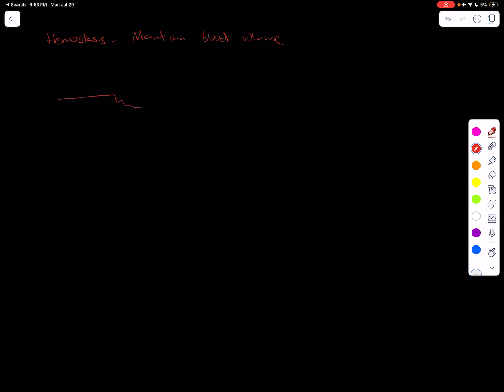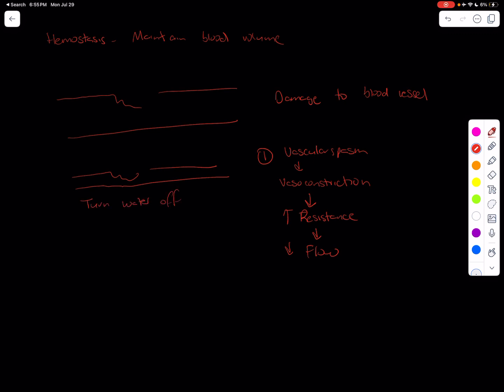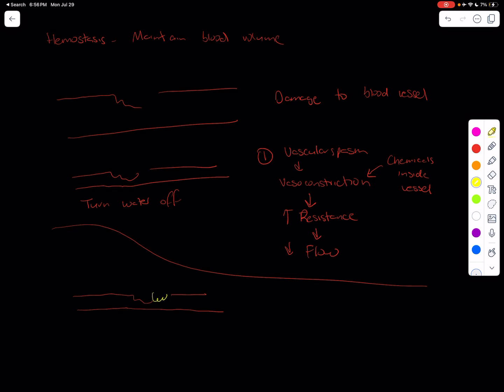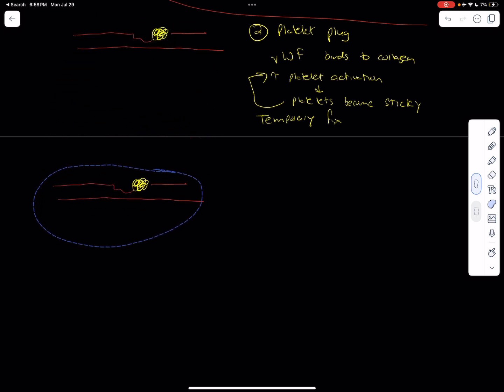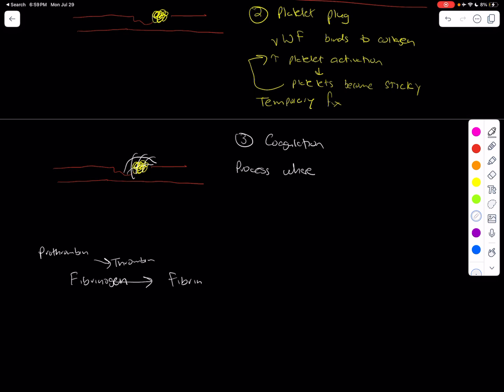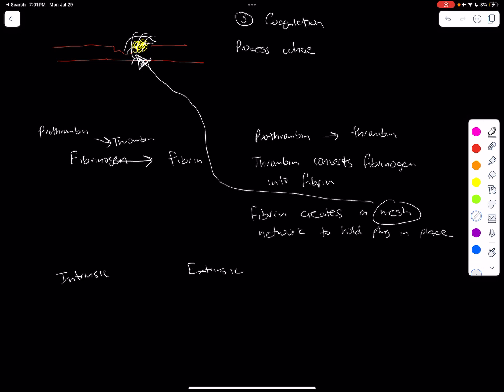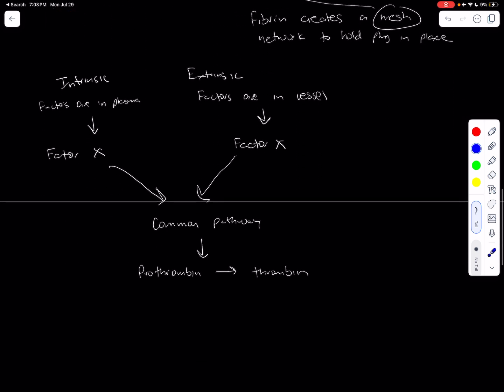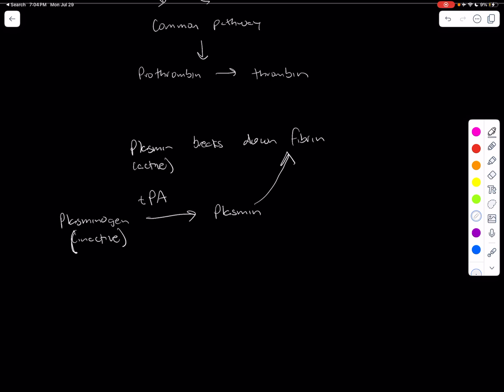PHSL-P 225 - Cardiovascular system - Hemostasis - iPad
Dr. Davis draws out hemostasis